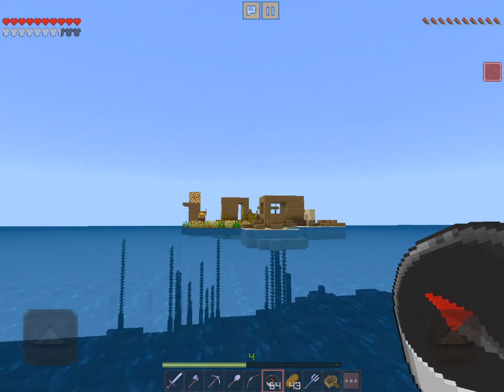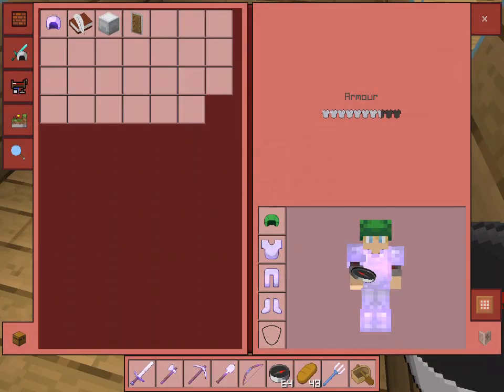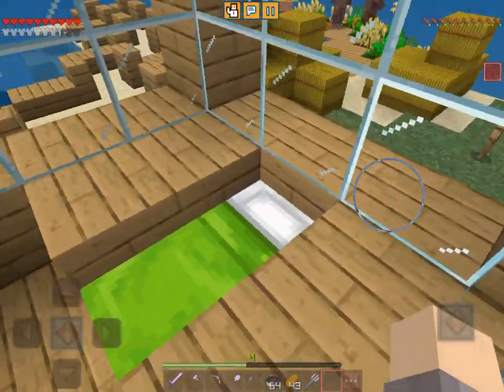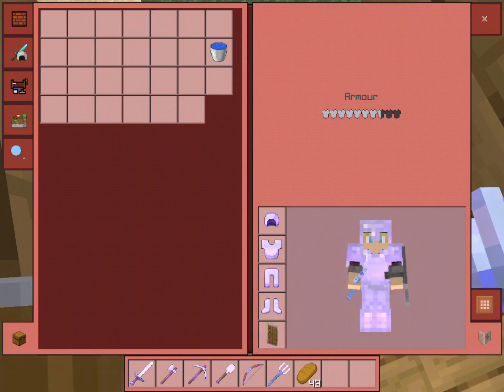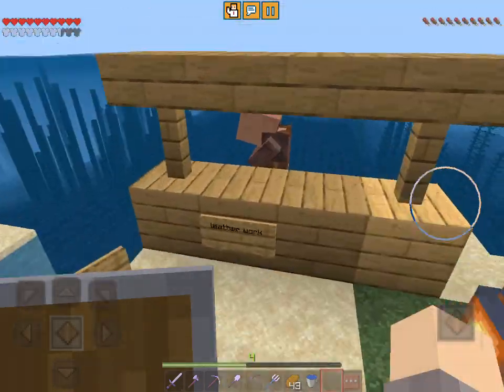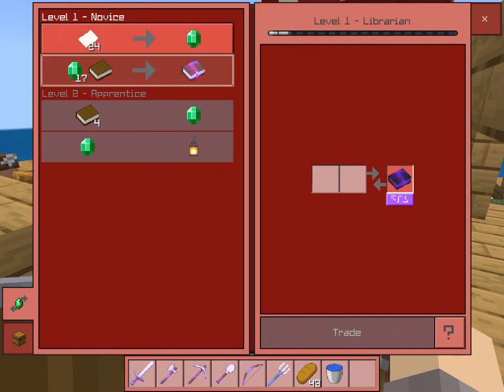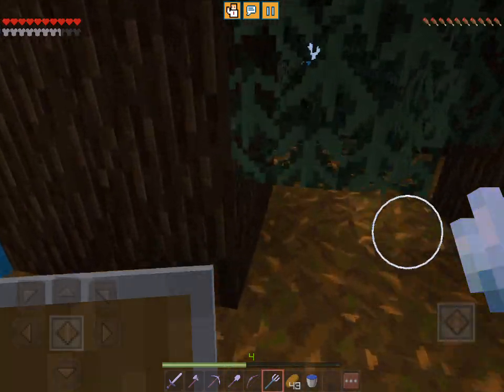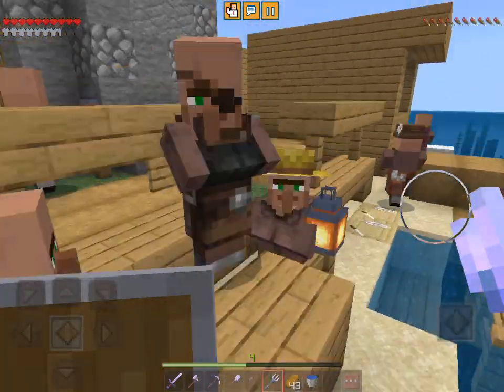City Island Part 1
I came to City Island and I made a small house.